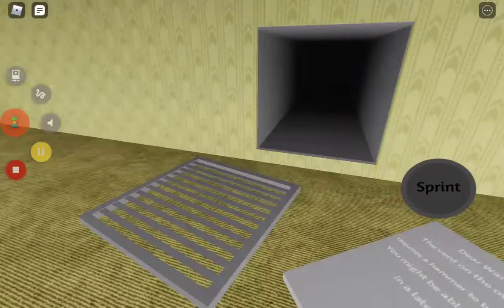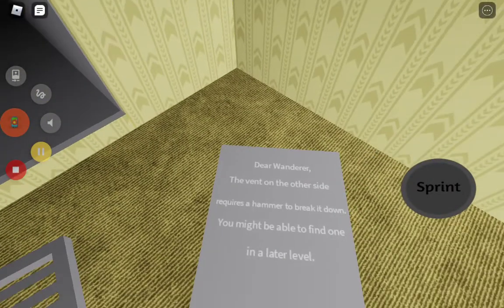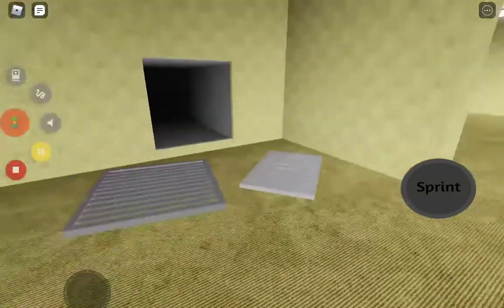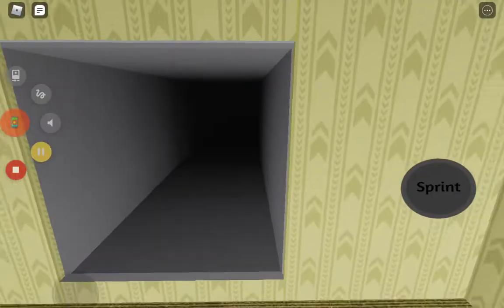The backrooms Unlimited level 0 to level 0.1 Guide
The backrooms unlimited Guide